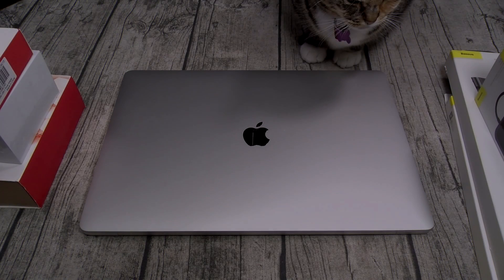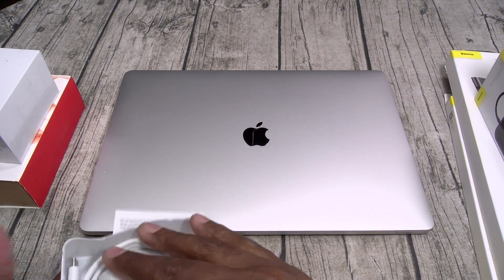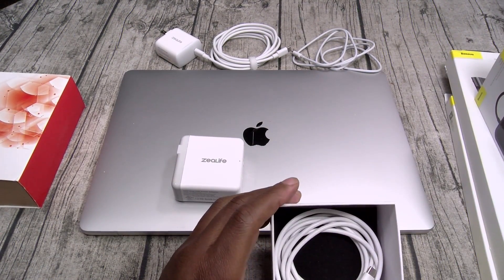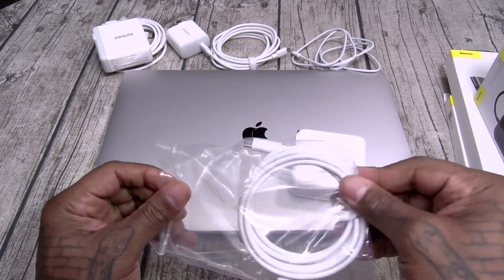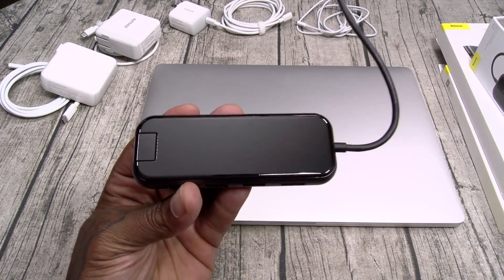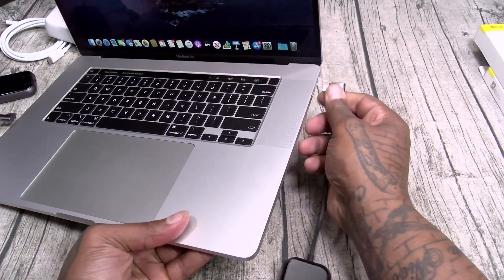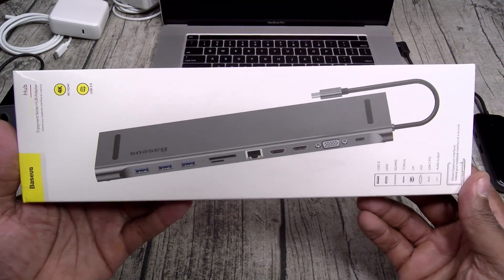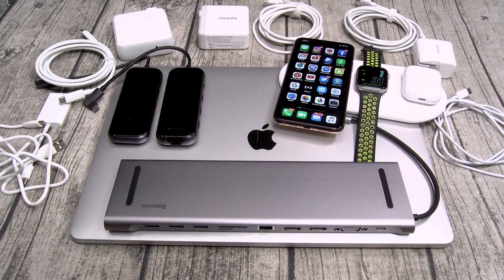MacBook Pro - Must Have Accessories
Buy theme here,
- USB Type C to Lightning Cable
- 18W USB-C PD Power Adapter
- 48W Dual USB Charger
- 87W USB-C Charger for MacBook Pro
- 3-in-1 Wireless Charging Dock
- 5-in-1 USB C Adapter/USB Hub
- 6-in-1 USB C Adapter/Watch Charger
- 10-in-1 Super HUB with 4K HDMI